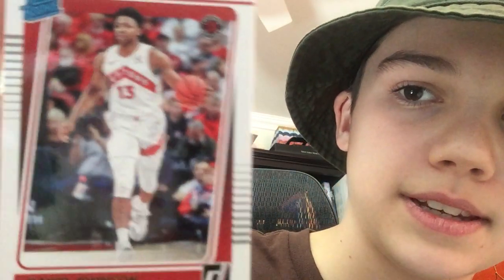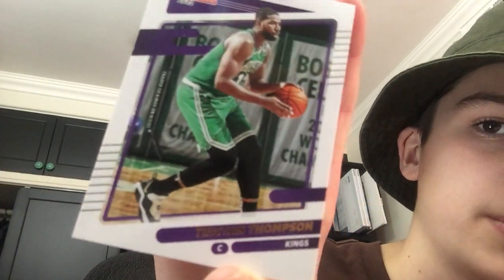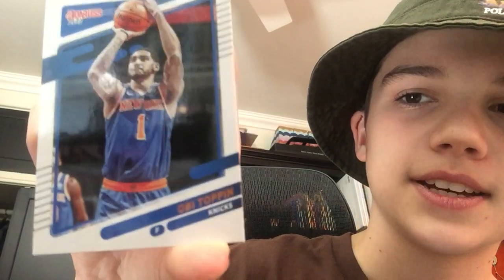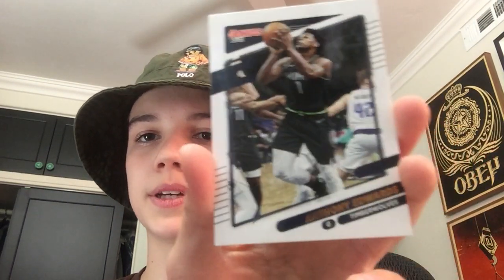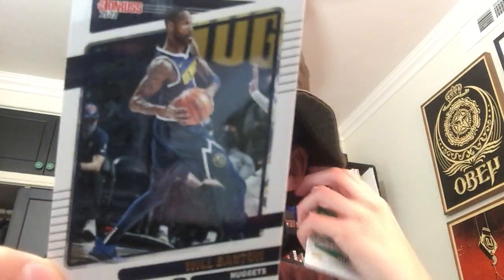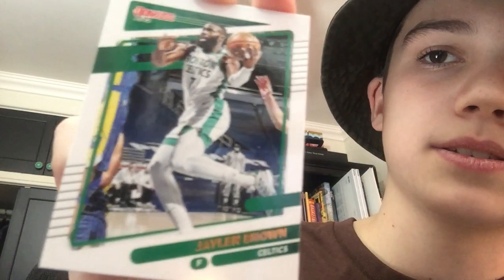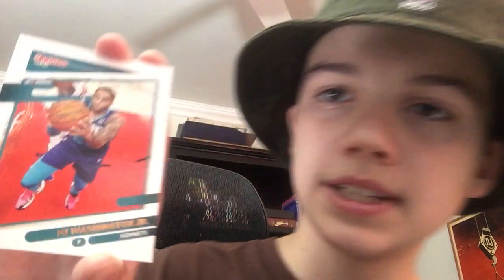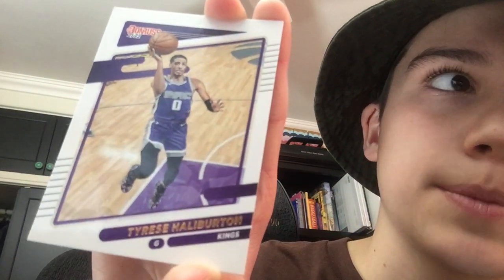UNBOXING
Should I do another daily news video?